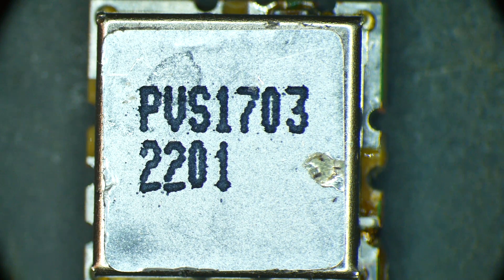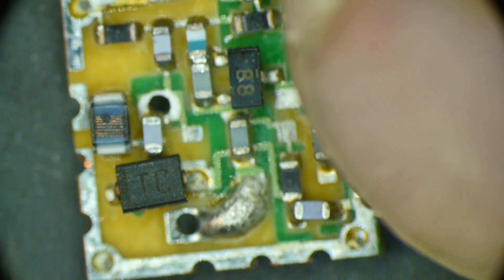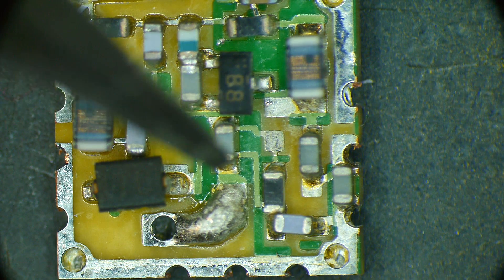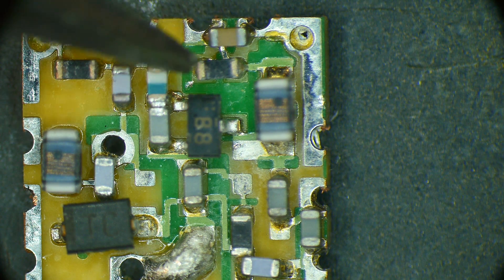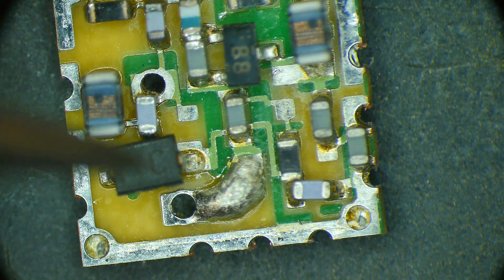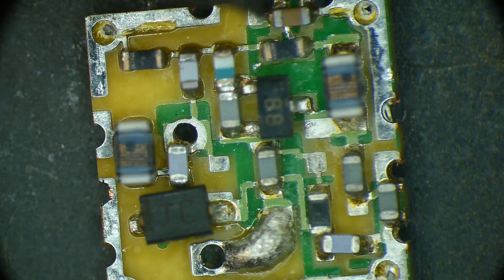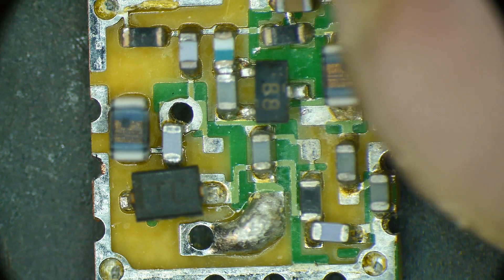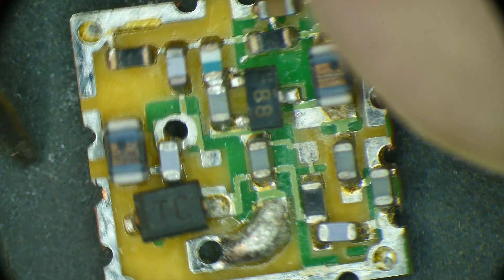#625 Mystery Object. Amp or Osc?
Episode 625
A look at a device from the surplus store. I thought it was a filter but seems to be either an amplifier or oscillator. Can't seem to get it to operate.